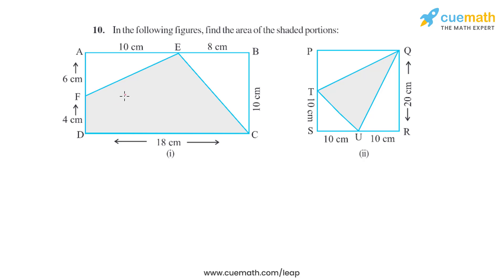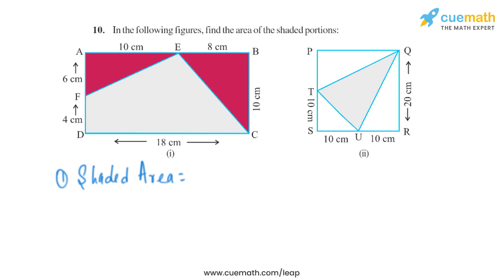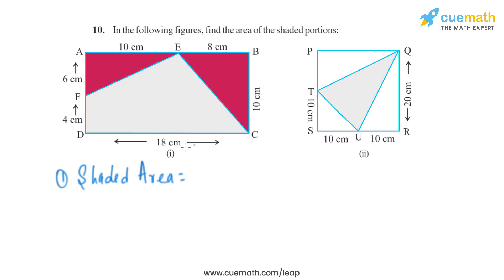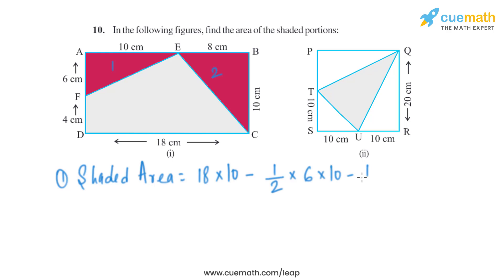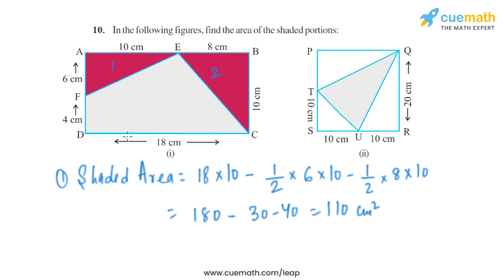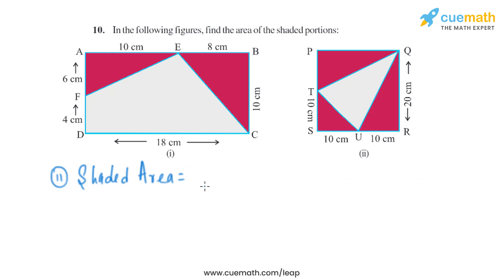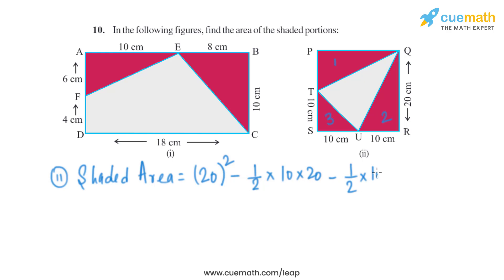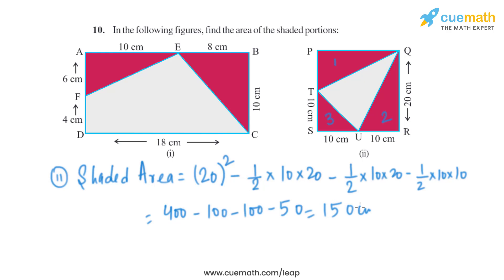Class 7 Chapter 11 Ex 11.4 Q 10 Perimeter and Area Maths NCERT CBSE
To download pdf of all text solutions for this chapter click here NOW